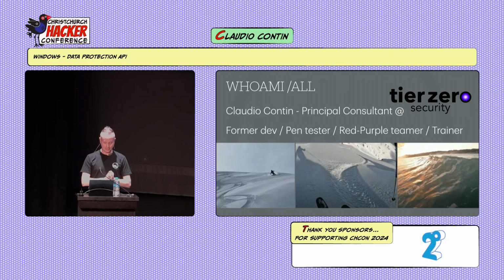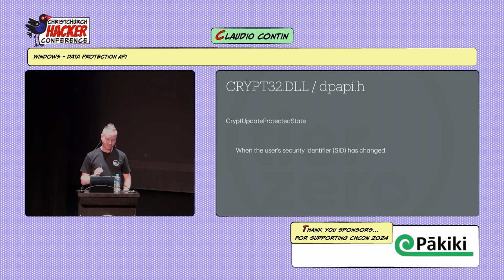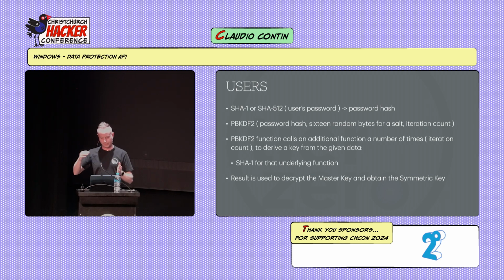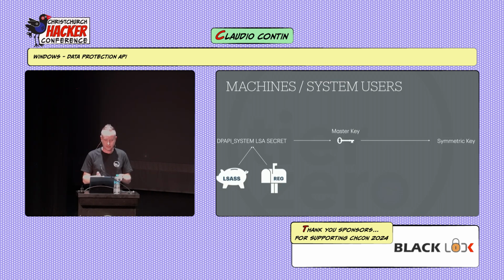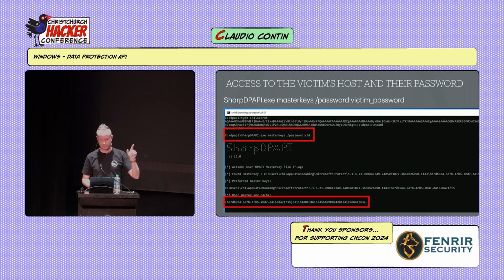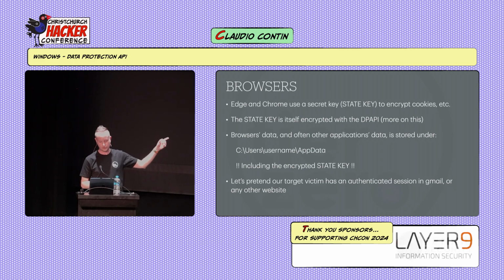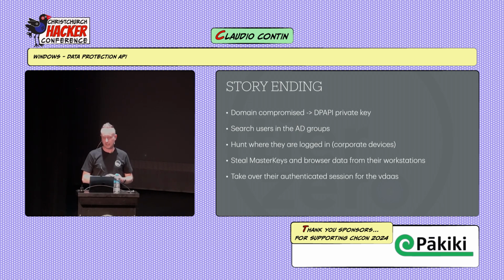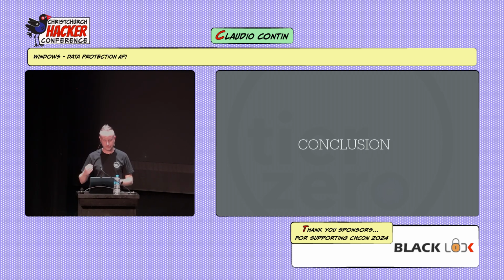Windows - Data Protection API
Curious on what the Windows built-in Data Protection API (DPAPI) is? Want to understand how it can be abused from an offensive perspective? This talk will explain how the DPAPI works under the hood, various abuse scenarios, and what to consider when developing Windows applications that use the DPAPI

Come and learn how developer can use the Windows Data Protection API (DPAPI) to encrypt secrets, and how applications, including browsers, use this API. You will gain a basic understand on how the DPAPI works under the hood in Windows systems, and how it is often abuse from an offensive perspective.

Claudio Contin

Claudio is a Red Teamer / Penetration tester / Security enthusiast / Former Developer with more than twenty years experience with web technologies.
Claudio presented at several international security conferences: Defcon (Demo Labs), Black Hat (Arsenal), Kiwicon, Bsides San Francisco, OWASP.
Currently Claudio works as principal consultant at Tier Zero Security.